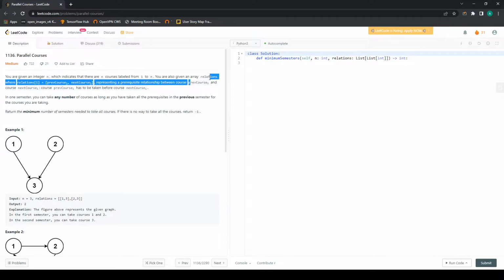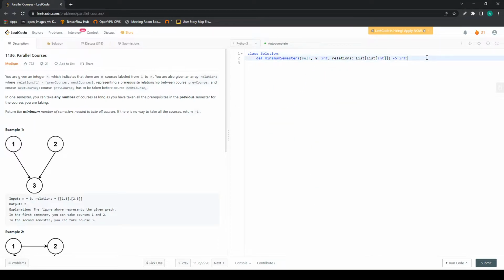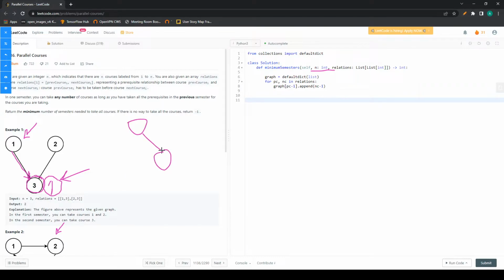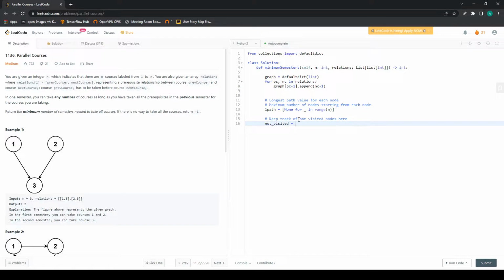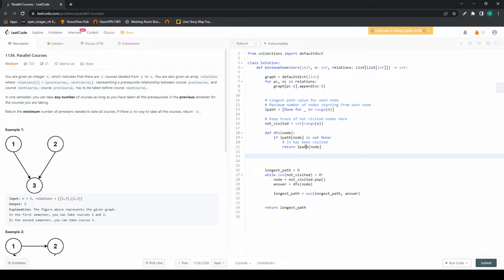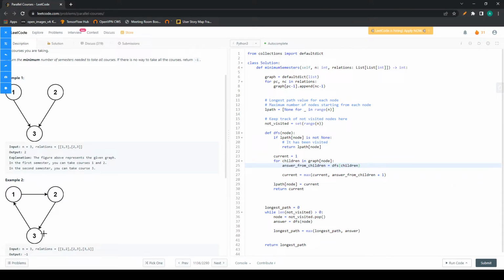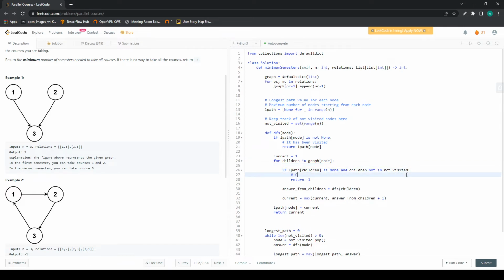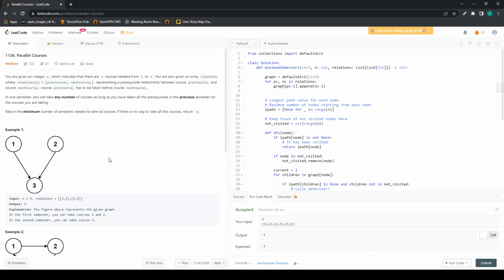LeetCode Problem #1136 Parallel Courses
LeetCode Problem #1136 Parallel Courses using Python.